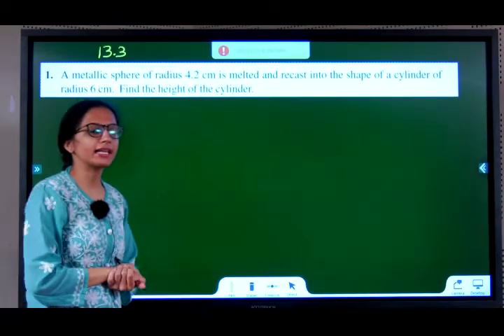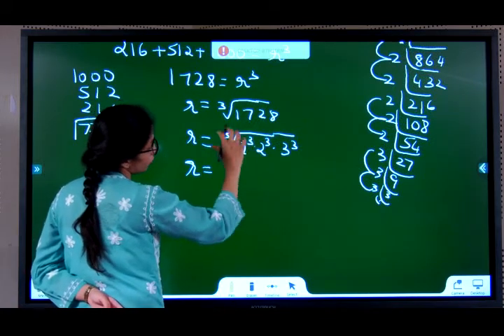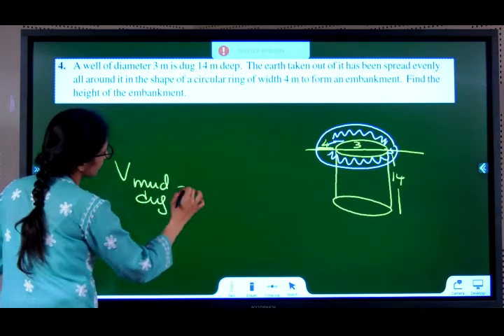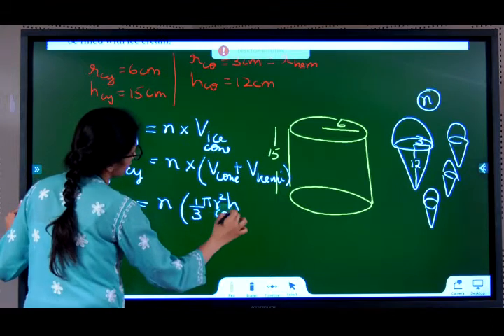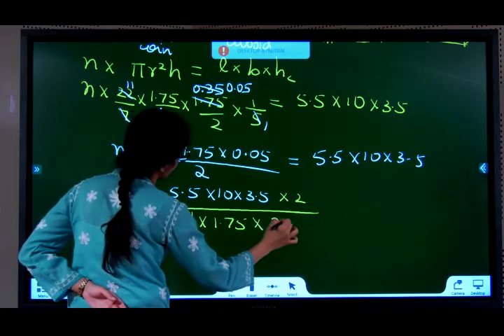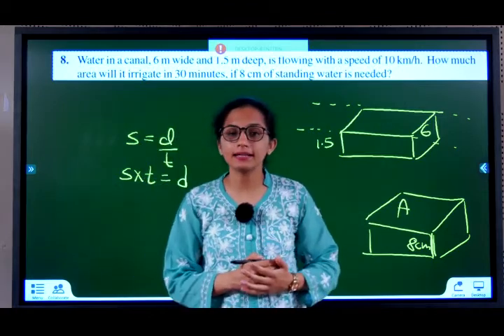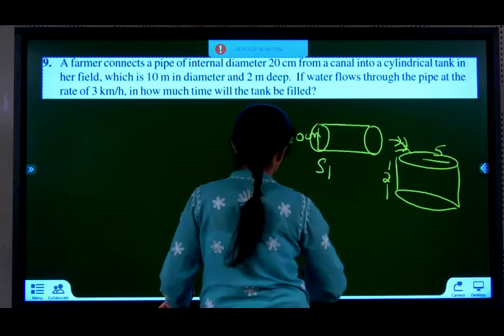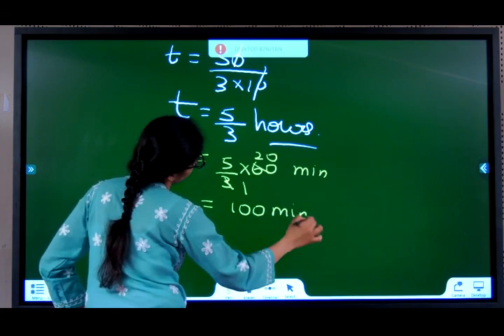Chapter 13 | SURFACE AREAS AND VOLUMES - Part 6 | NCERT Math Class X